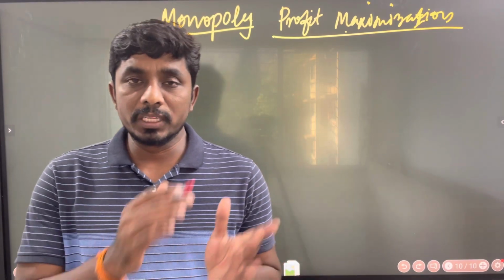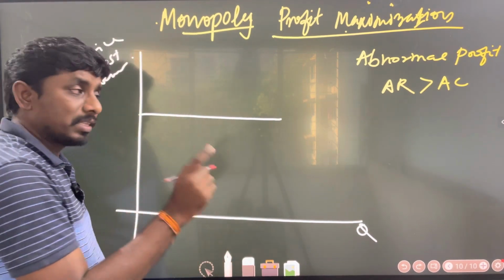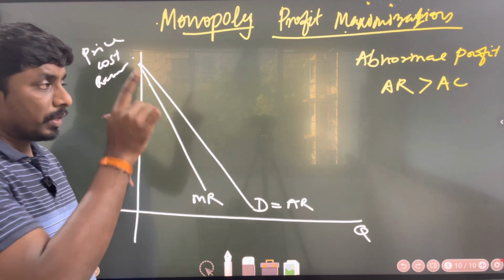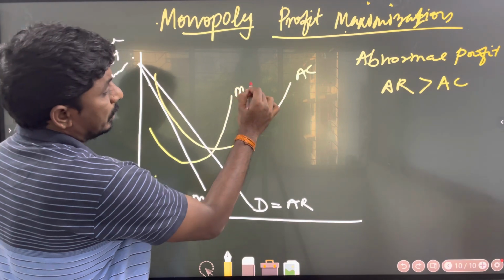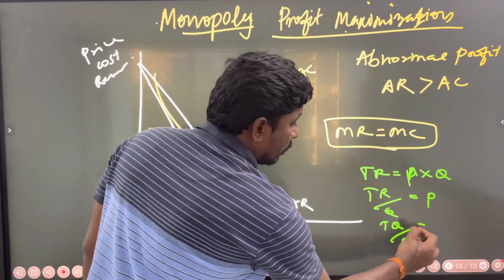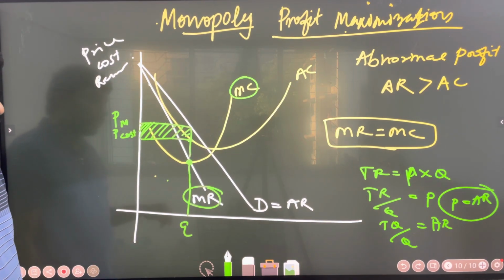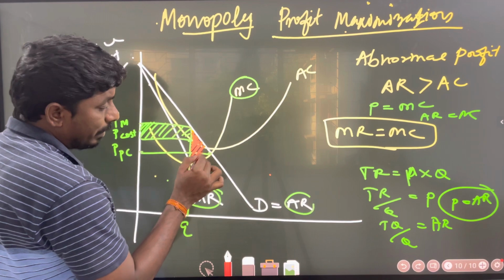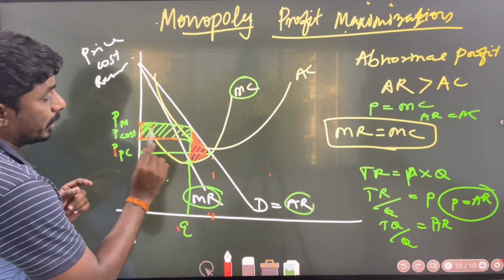Monopoly - Abnormal profit